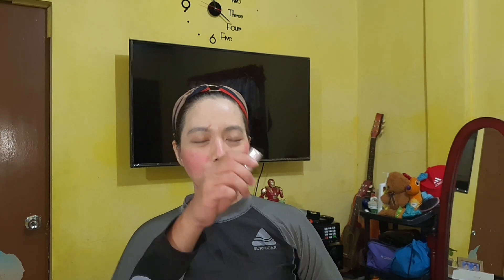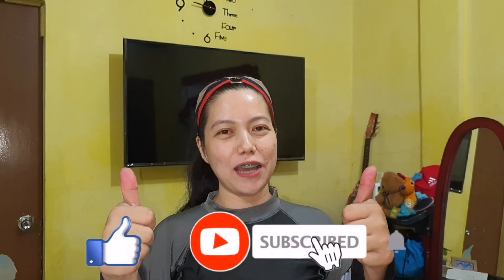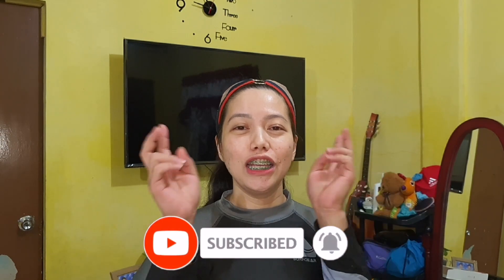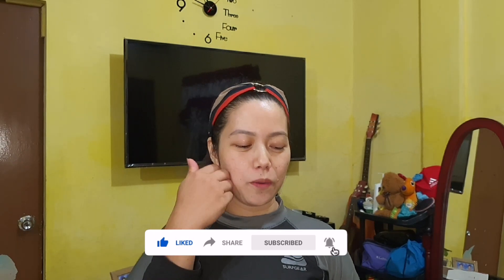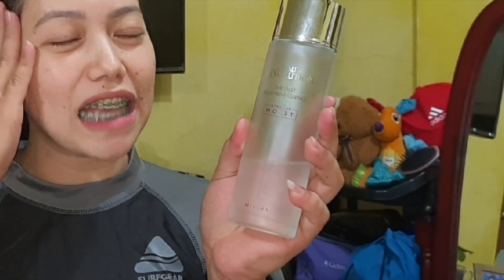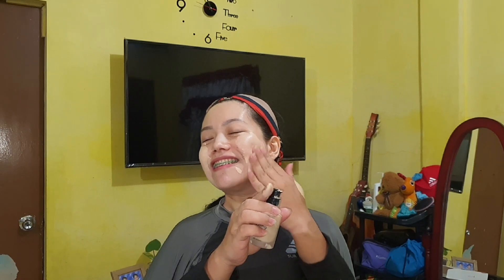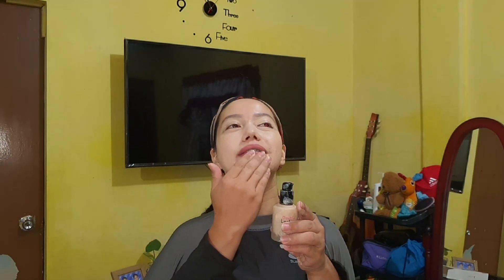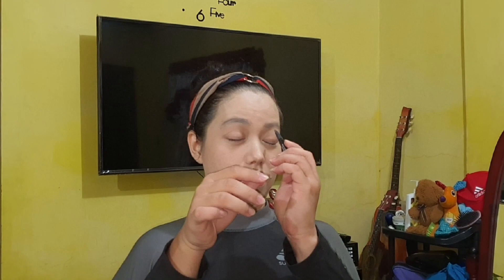SIMPLE & EASY MAKEUP LOOK | MAKEUP CHALLENGE WITH LABIDABS |Khan's Vlog